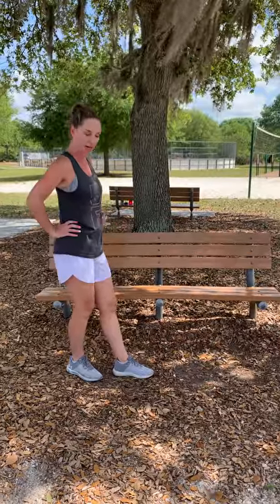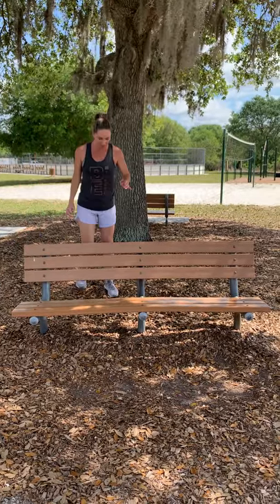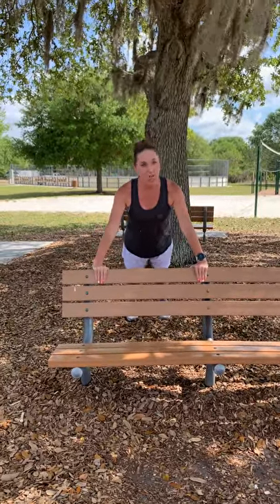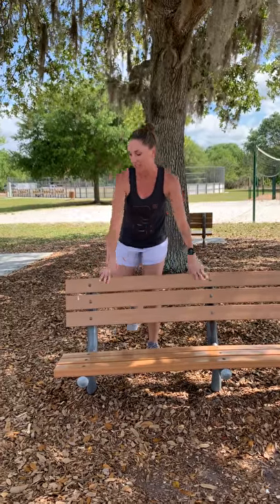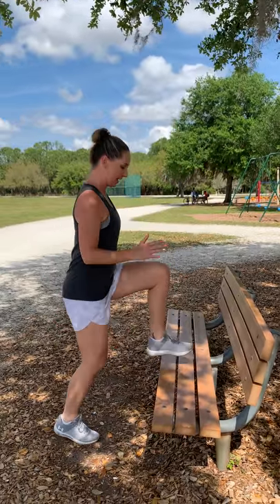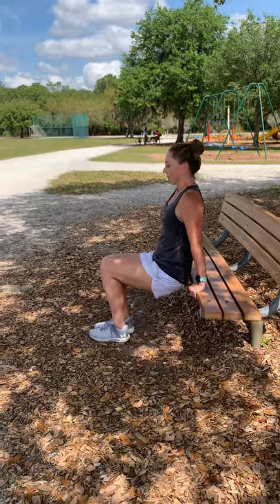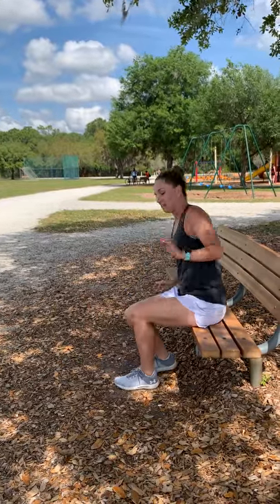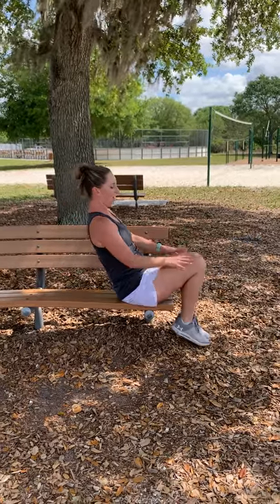Outdoor Park Bench Workout 15-30 min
15 -30 min workout using a park bench or any step. Options for low to higher intensity